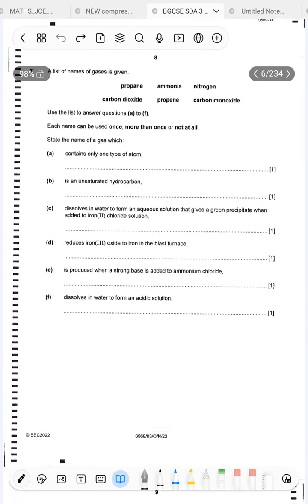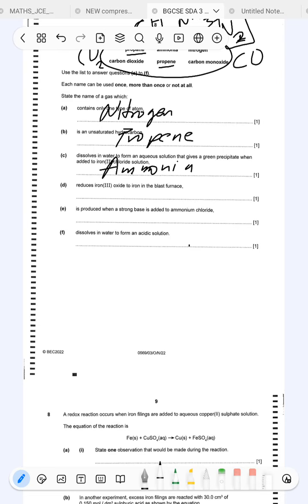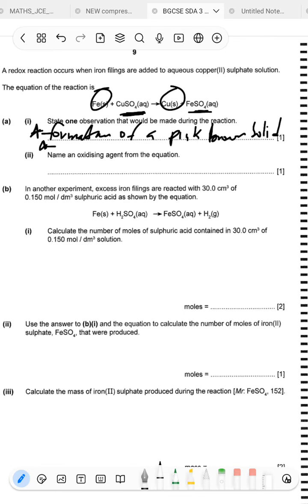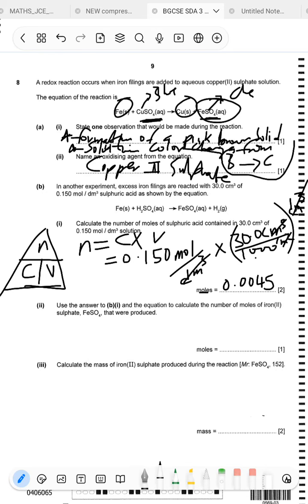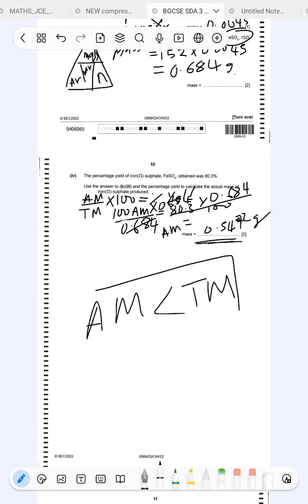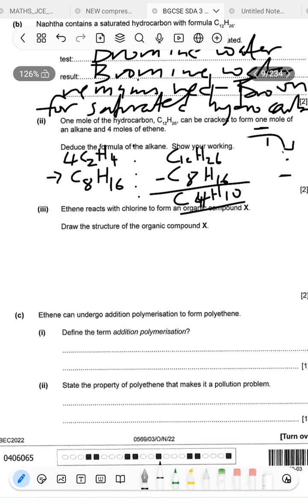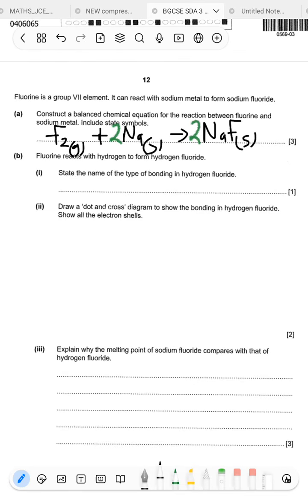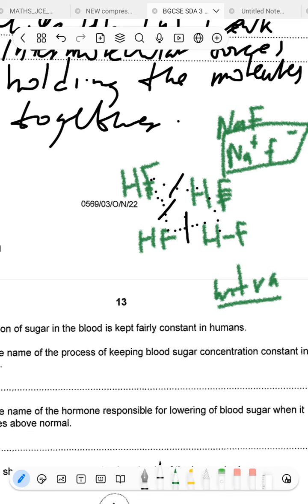BGCSE SDA CHEMISTRY PAPER 3 2022 REVISION